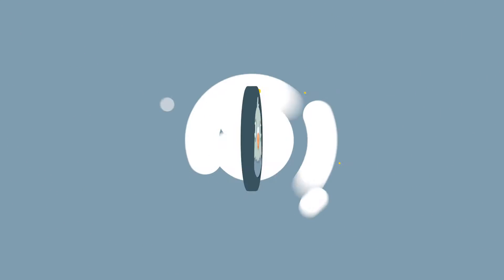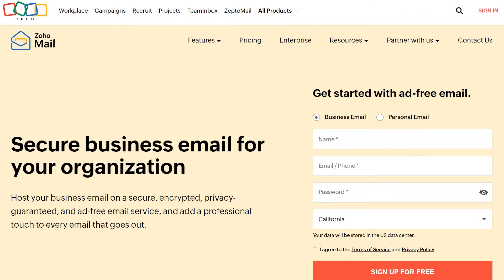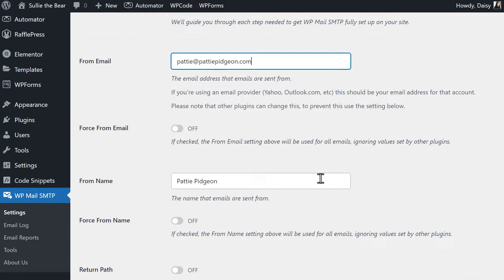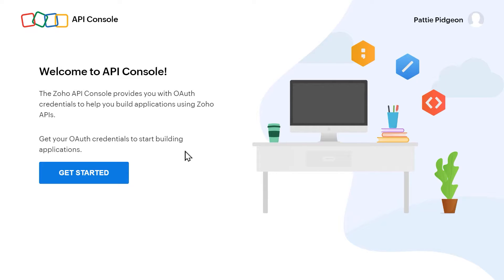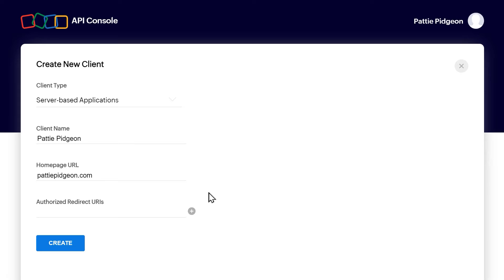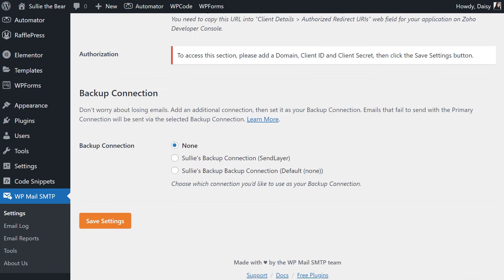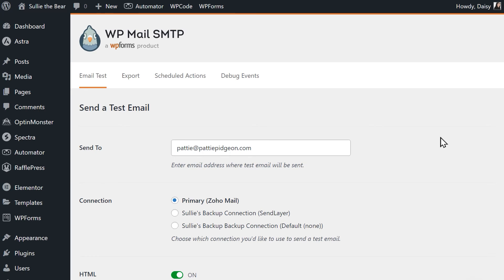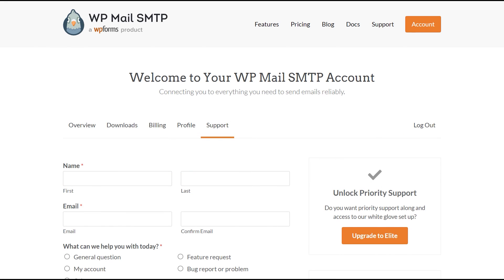How to Set Up WP Mail SMTP with Zoho Mail (EASY SMTP Setup!)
Welcome to WP Mail SMTP,  the most popular and reliable PHP mailer for WordPress!

If you have a WordPress site, chances are you've dealt with emails not being sent from your site at one point or another. In this video, we're going to show you how to fix this problem by setting up the WP Mail SMTP plugin with Zoho Mail.